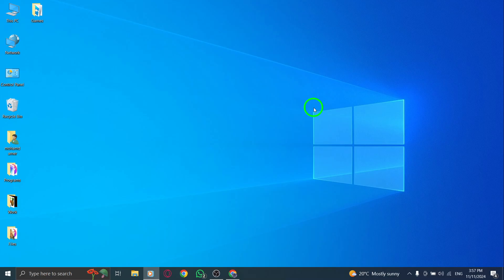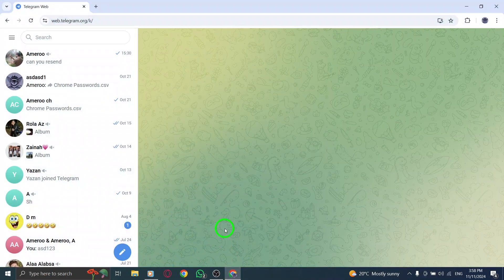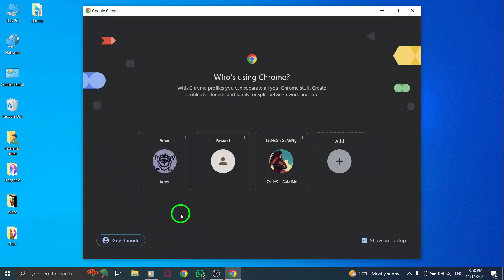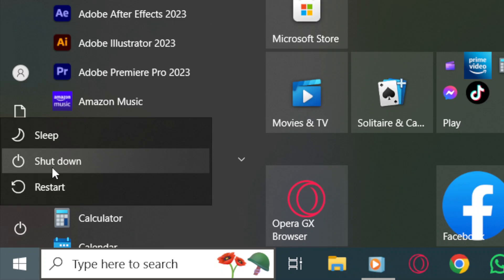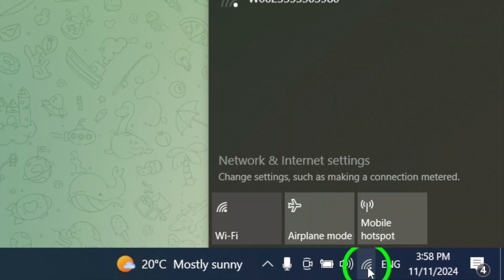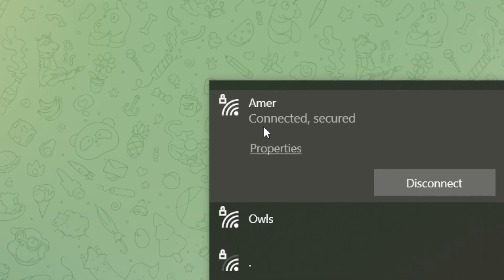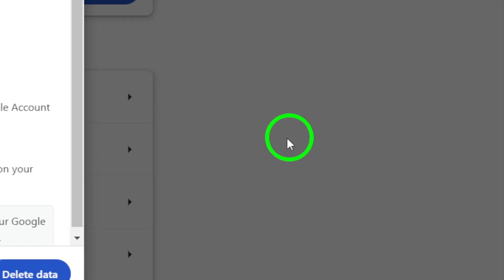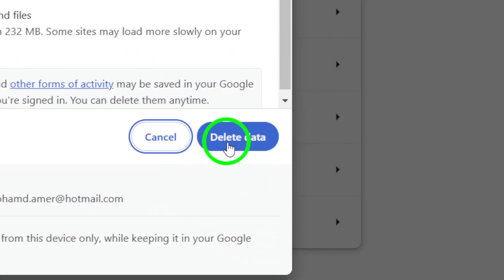How To Fix Telegram Web Not Working On PC (New Update)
Learn how to fix Telegram Web not working on your PC with these easy troubleshooting steps. If Telegram Web isn't loading or functioning correctly, this guide will help you get it up and running in no time.
Steps:

Close the browser and re-open it.
Sometimes restarting your device can help:
a. Press the Windows icon, click on the power icon.
b. Click Shutdown.
c. Wait for 30 seconds and turn it back on by pressing the power button.
Try connecting to a different network:
a. From the Notifications area, click on the Network icon.
b. Change to another network.
Check your internet connection:
b. Check your network.
Clear the browser cache:
a. Click on the three dots or menu icon at the top of the browser.
b. Click Delete browsing data.
c. Click Delete data, make sure that the option Cached images and files is checked.

By following these steps, you can easily resolve the issue and get Telegram Web back to working on your PC.
Chapters:
00:00 Intro
00:12 Soultion
01:05 Outro